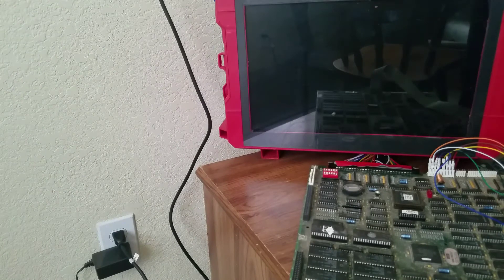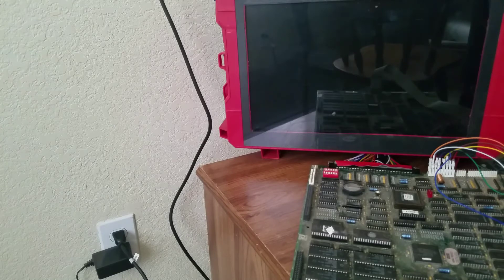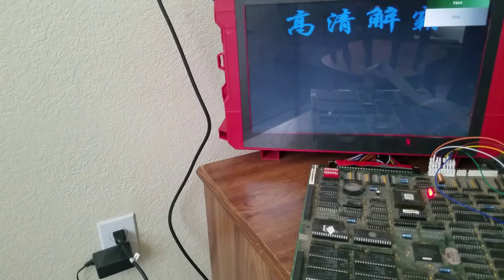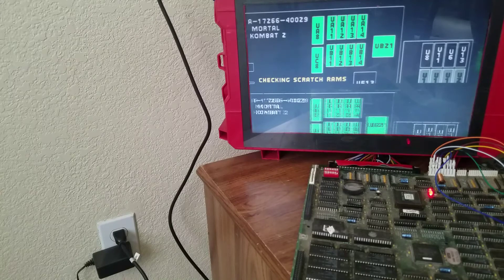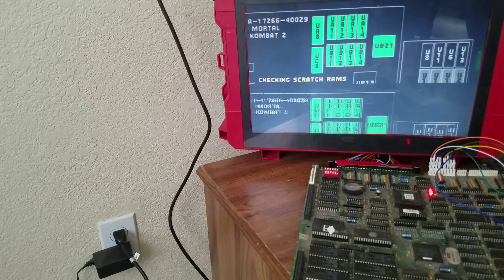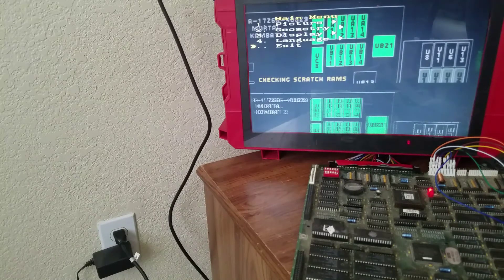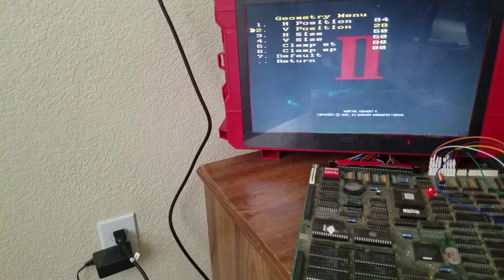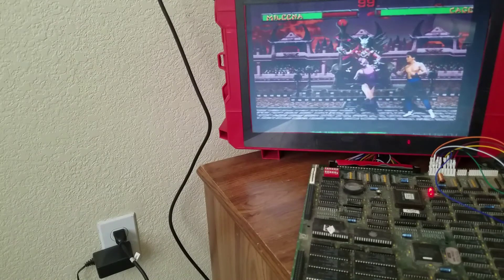Quick tips how to play Mortal Kombat 2 on lcd screen with a GBS-8200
Gbs-8200 is a CGA-EGA to VGA converter so you can play your arcade games on a lcd that has a vga connection. If you plug in your Mortal Kombat, MK2, MK3 or NBA Jams they had a habit to show a frozen image. This quick tip we will show you how to adjust the settings to make it show in full video so you can play on a LCD.